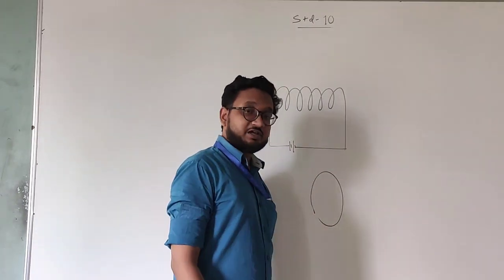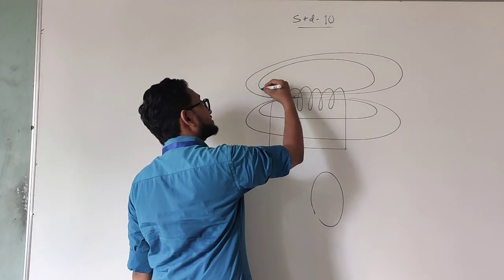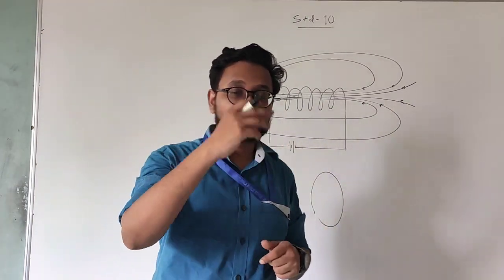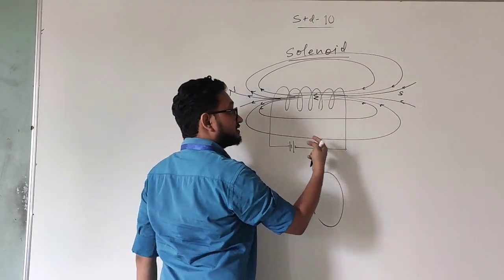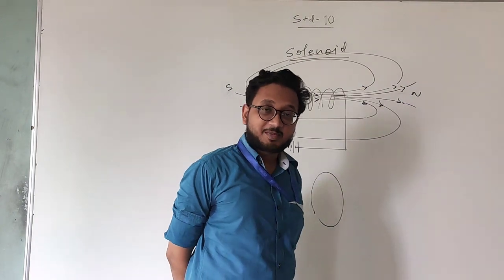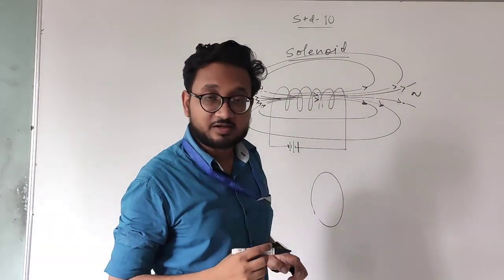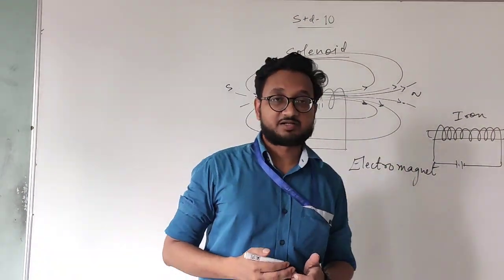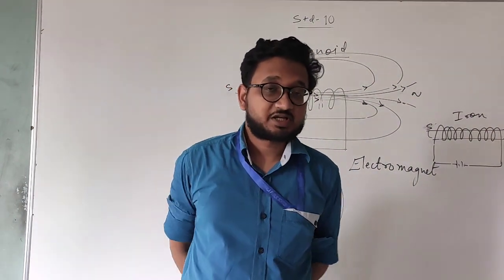Class 10 Physics Magnetic effects part 4